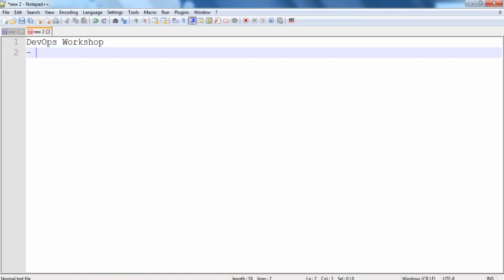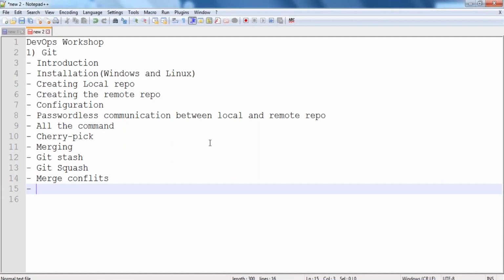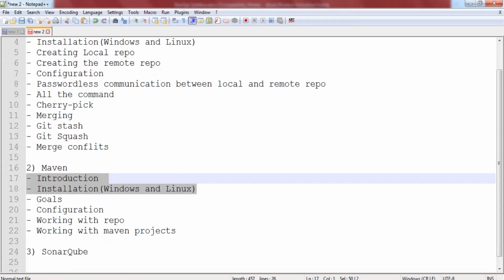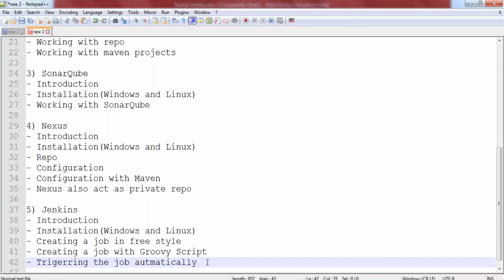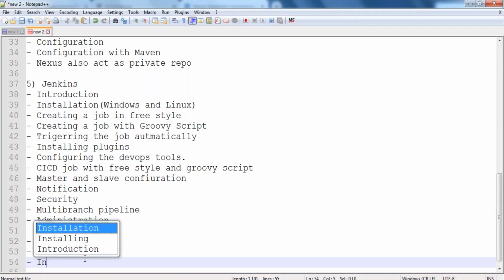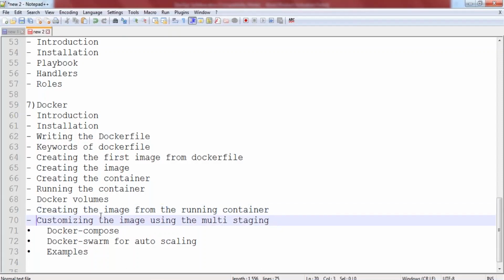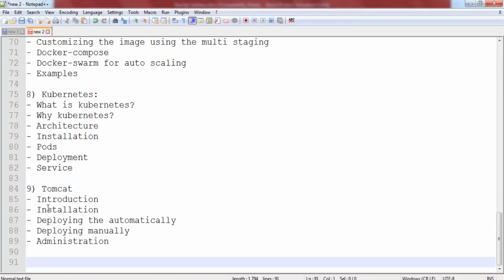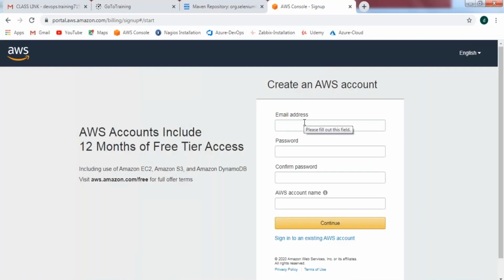devops tutorials from scratch 2 | Balaji tutorials